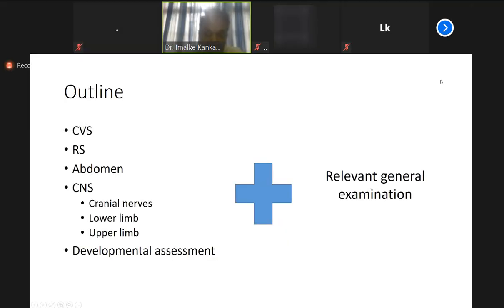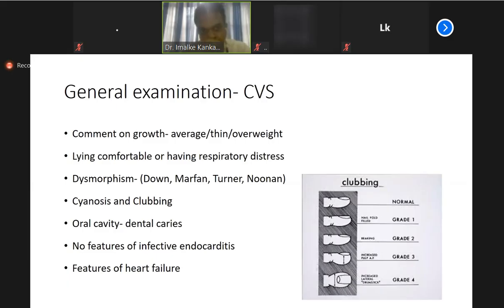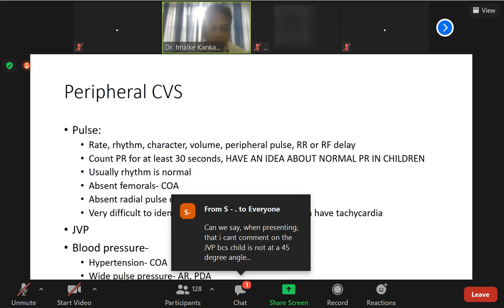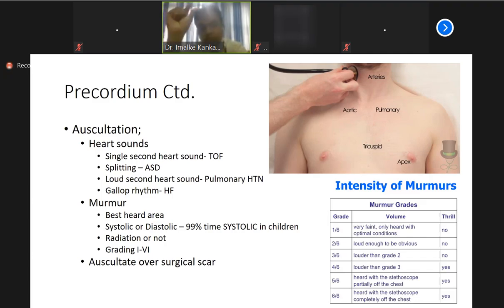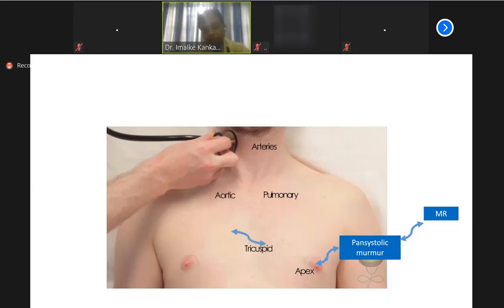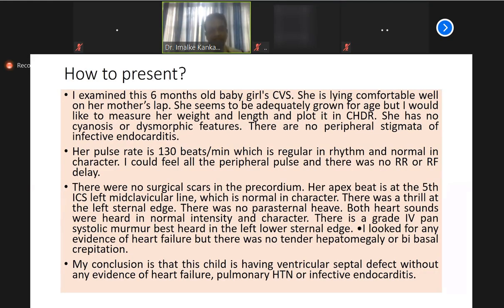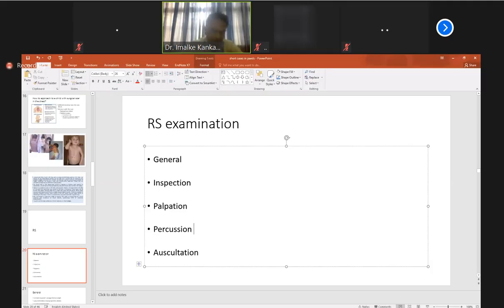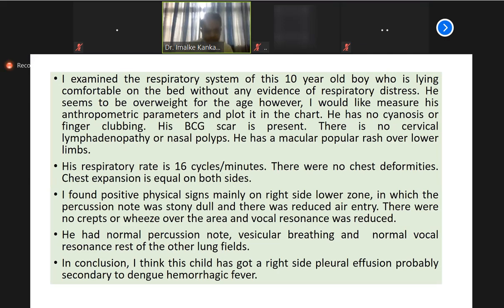Paediatric Short Cases Cardiovascular System & Respiratory System by Dr. Imalke Kankananarachchi